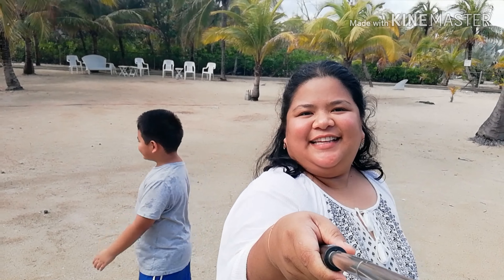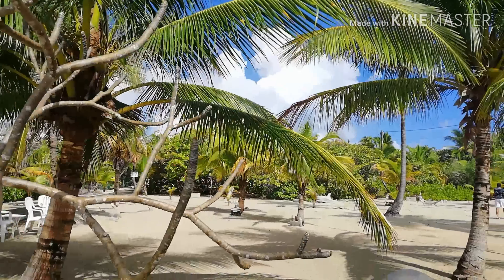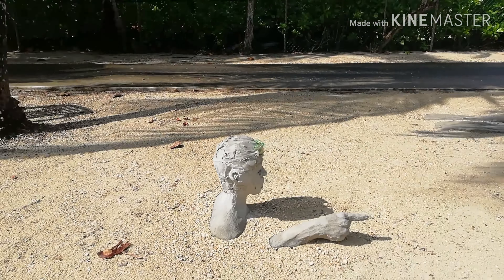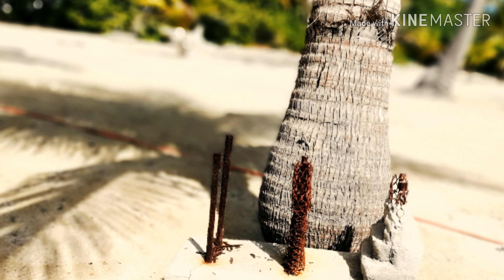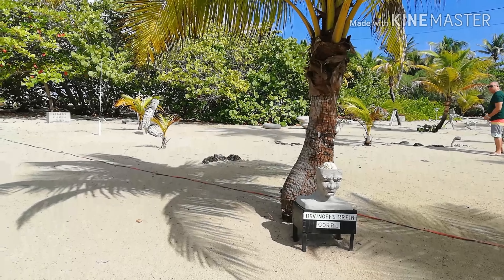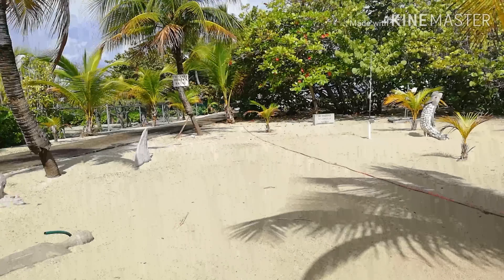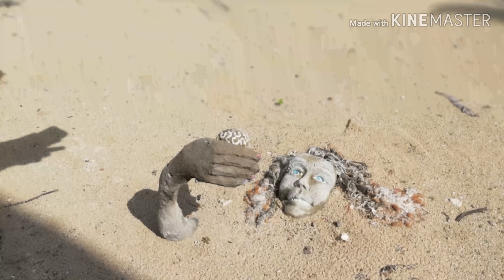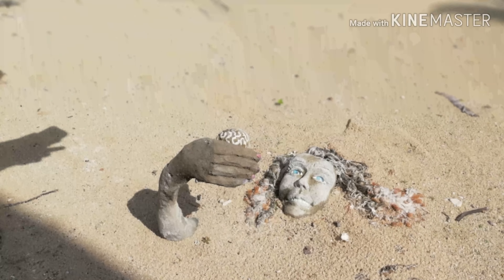CAYMAN ISLANDS DAVINOFF'S CONCRETE SCULPTURE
DAVINOFF'S CONCRETE SCULPTURE Grand Cayman Cayman Islands East End